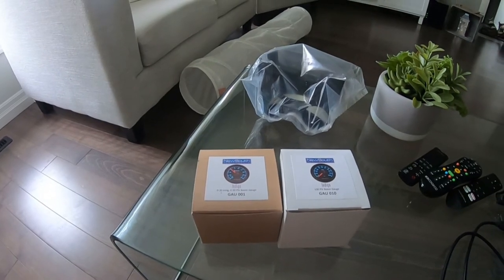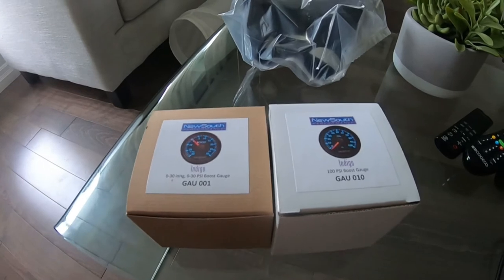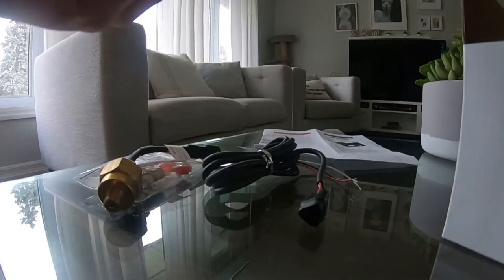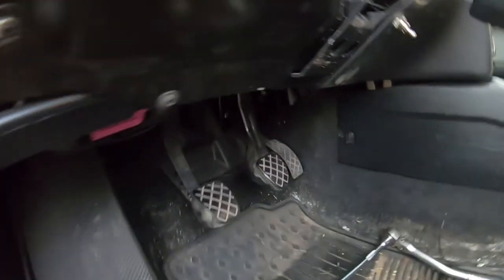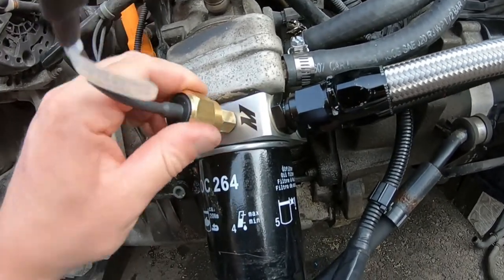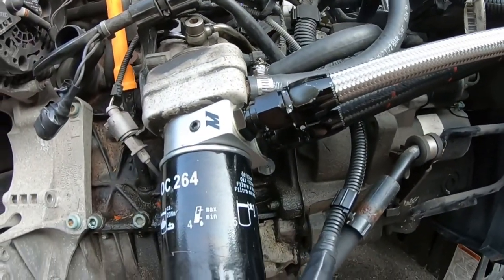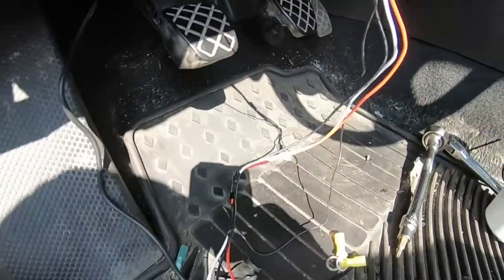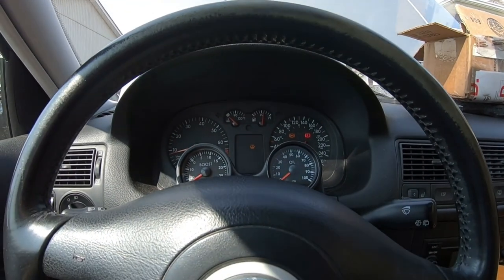MK4 GTI/Jetta Boost/Oil Pressure Gauge install (Time Attack Build Ep7-First Start)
Installing the boost and oil pressure gauges for the time attack GTI. As well the first start!  Really working on getting these videos shorter, but like to fit as many details as I can for you all.

Via DAS PARTS Cambridge Ontario Canada

Tools needed:
knife
small thin screw driver (helps with running boost line through grommet)
wire strippers
heat shrink
heat gun
electrical tape
wire 16-18 gauge
ring terminals
butt connectors
wrench set
3M mounting tape
torx bits
zip ties
wire loom

Any questions you can comment on here or reach us @maxattackmotorsports on insta!